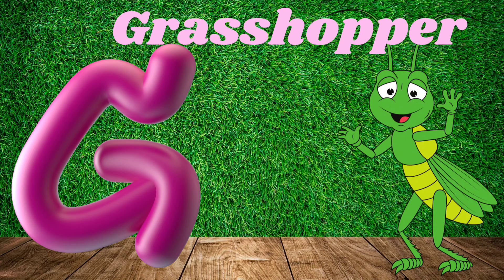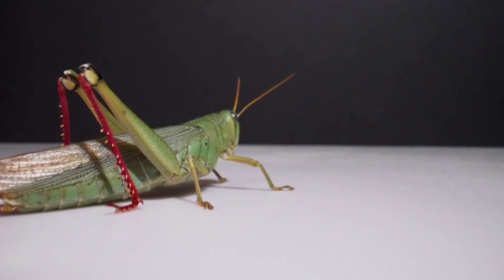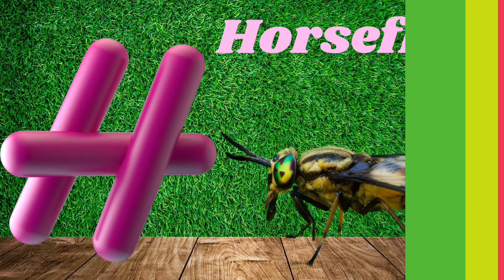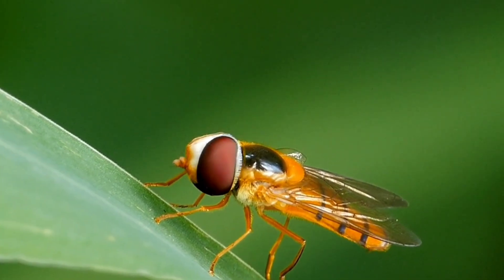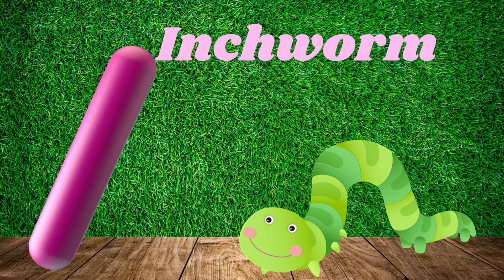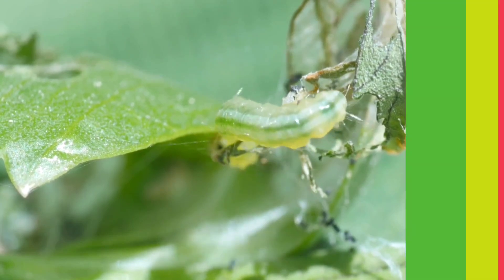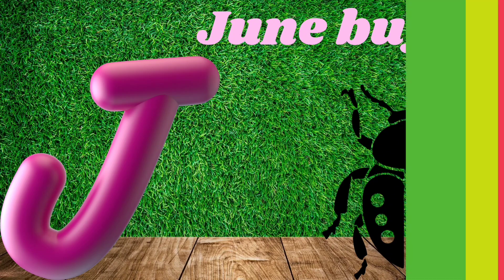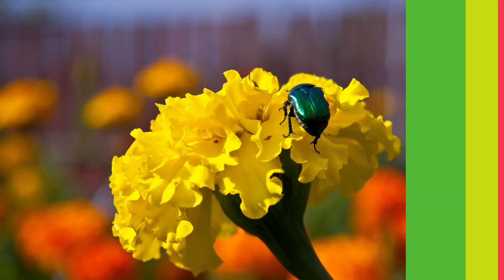Insects That Start with Each Letter of the Alphabet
Explore the alphabet's connection to insects diversity! Find out which insects represent each letter and enjoy learning about their amazing traits.